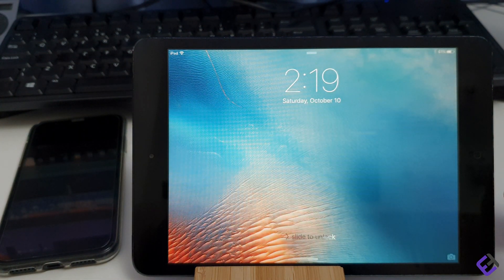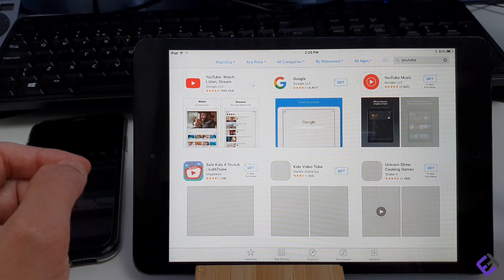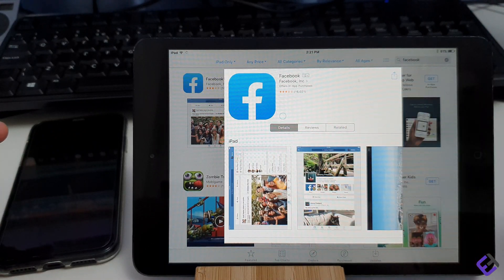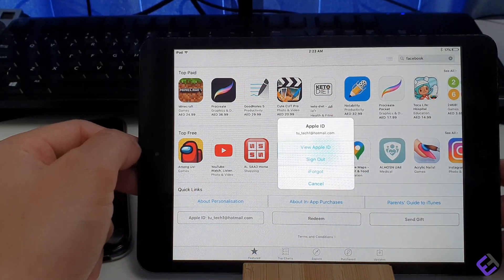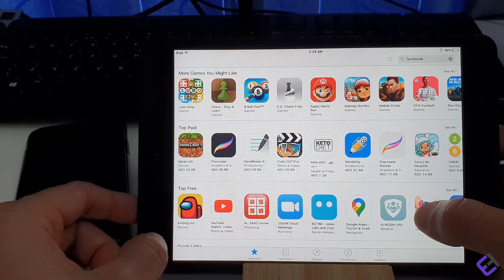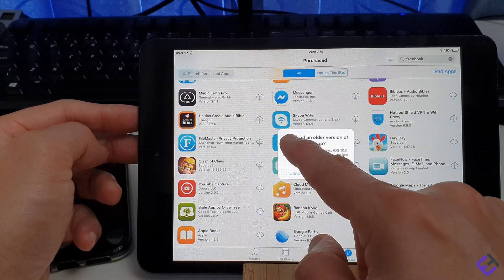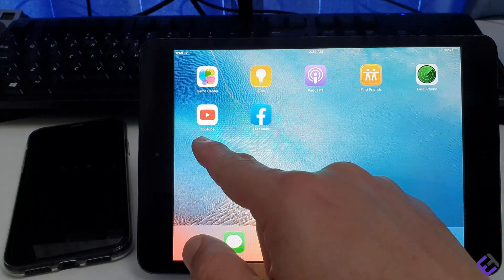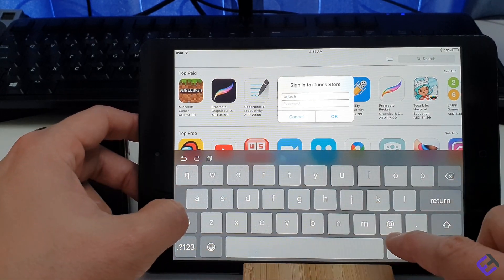How to Download YouTube and other Apps on OLD Apple Device | 100% Works | Easy step-by-step Solution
Download almost any older version off APP on your older Apple device, even though it's not supported.

This will work for:
iPhones
iPads
iPad Mini
iPod Touch